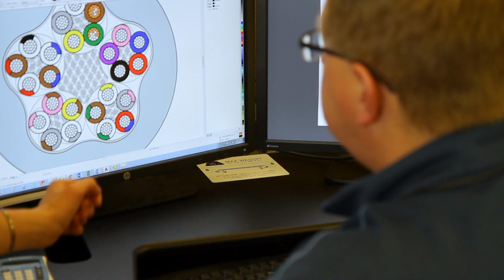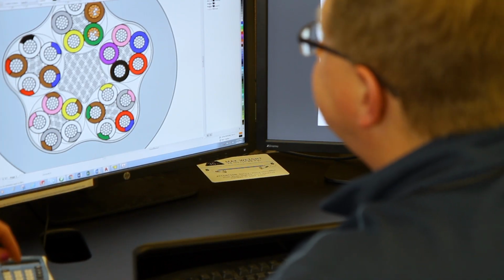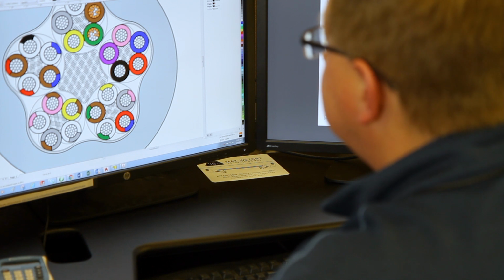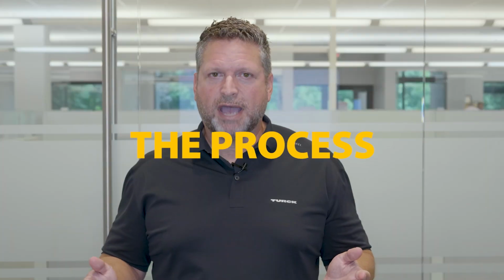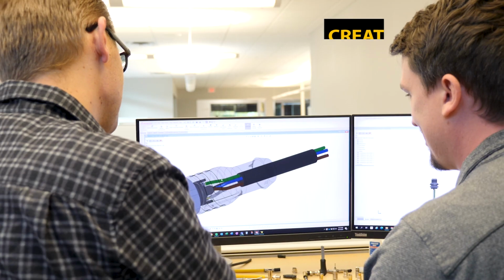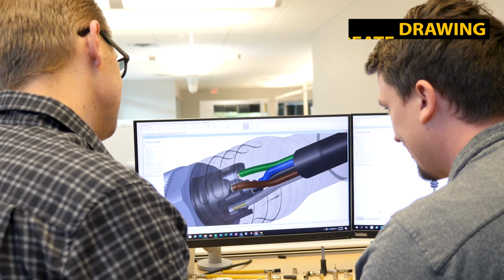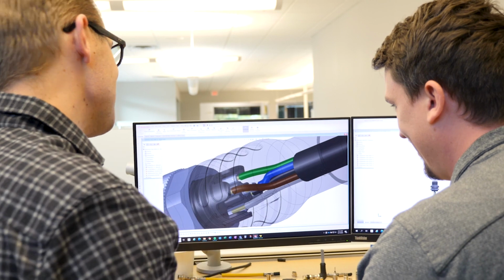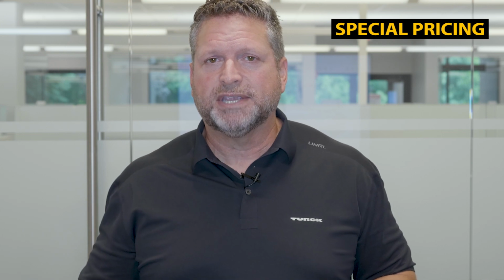Custom Connectivity Product Engineering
Work with Turck's Custom Connectivity Product Engineering group to get a solution that fits your exact application with delivery times that suit your needs. We can even provide samples to test out in the field. Watch as Mark from our Custom Connectivity Product Engineering team walks you through the process and the information needed to create a custom connectivity solution that is ready to install in your application.